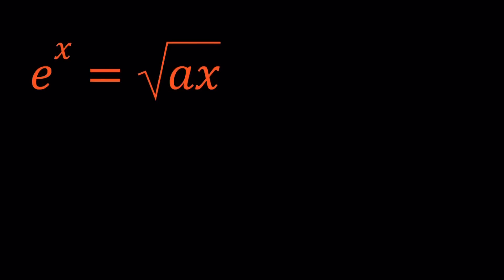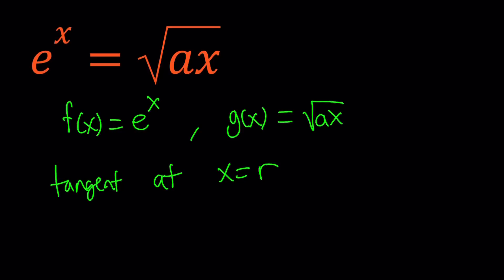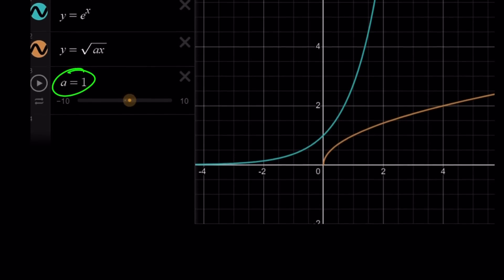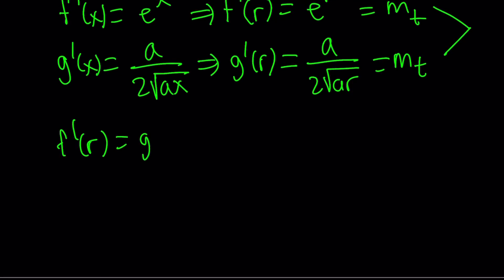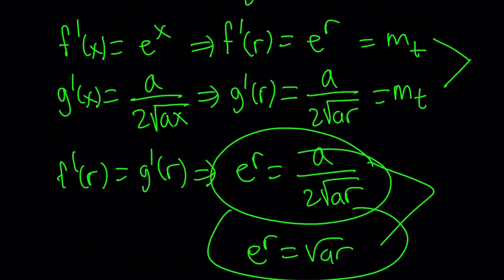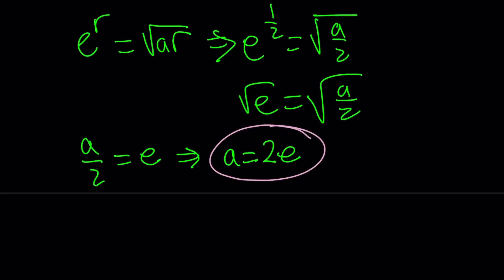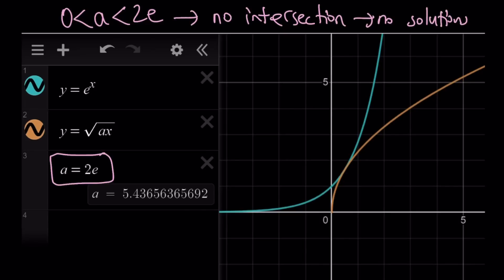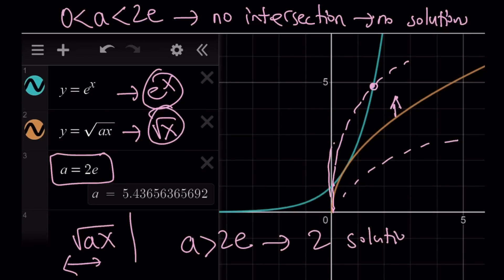e^x=sqrt(ax) | The Graphs Are Tangent